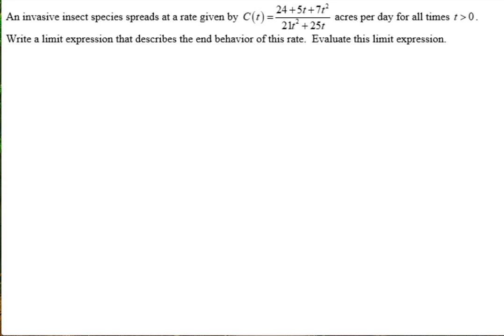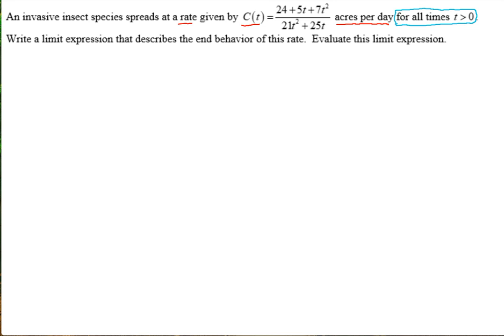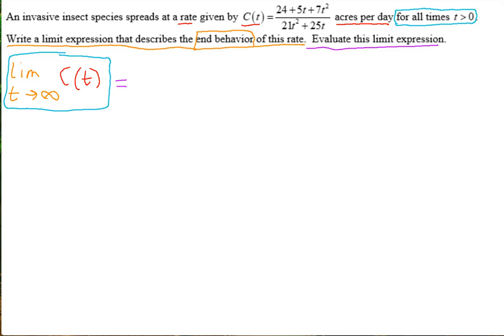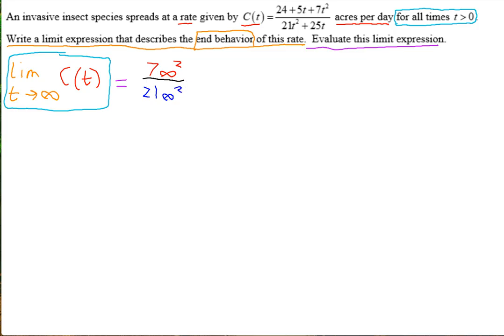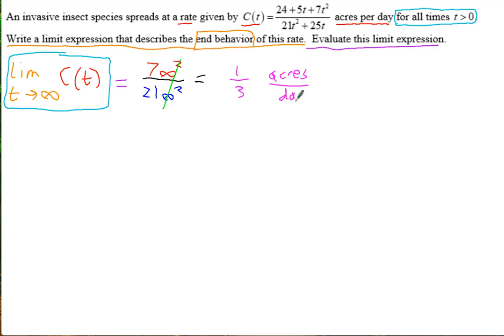AP Calculus Notes Limits at Infinity Horizontal Asymptotes Continued 2025